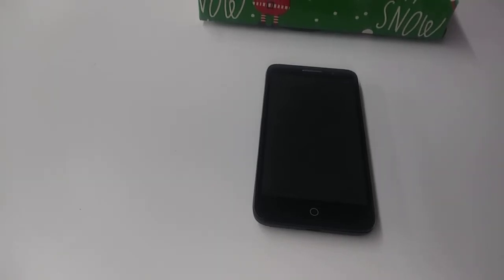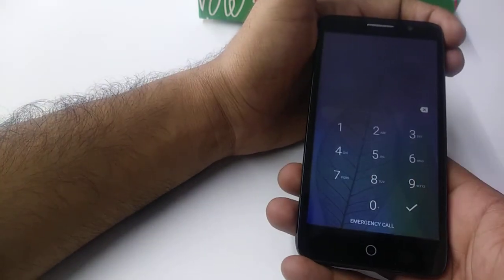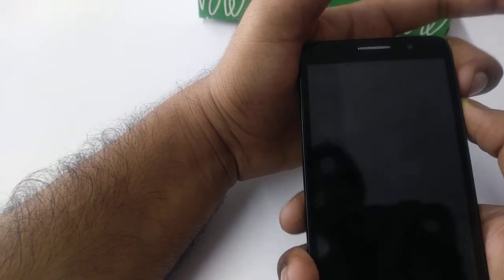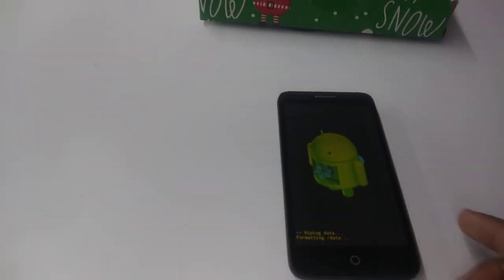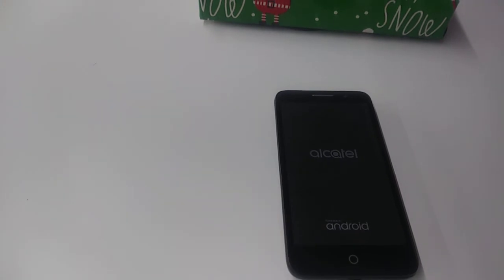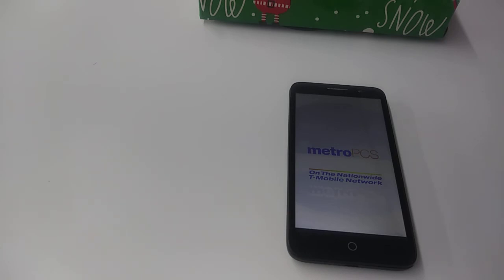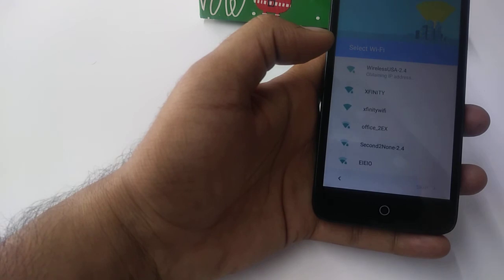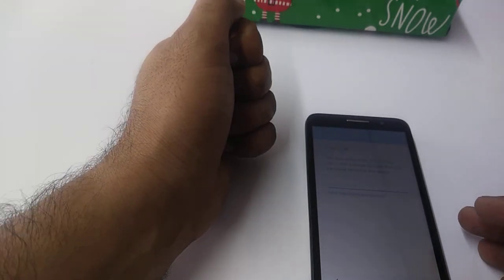hard reset alcatel tru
we show how to hard factory reset the alcatel tru  if you forgot password